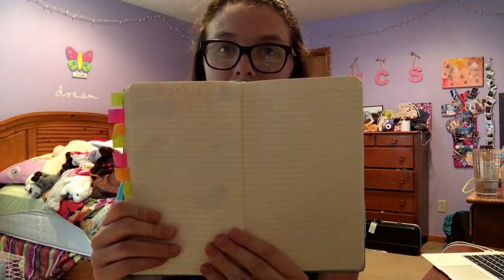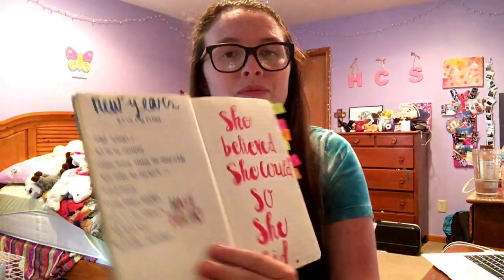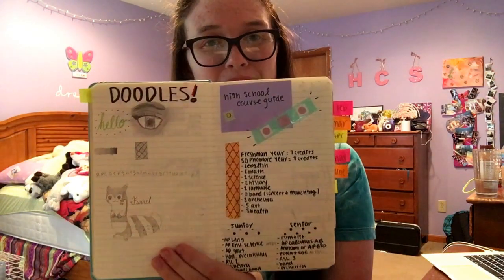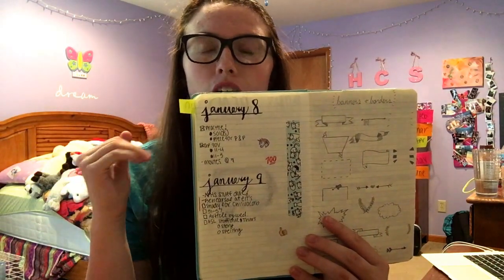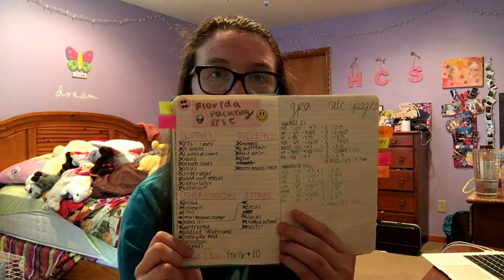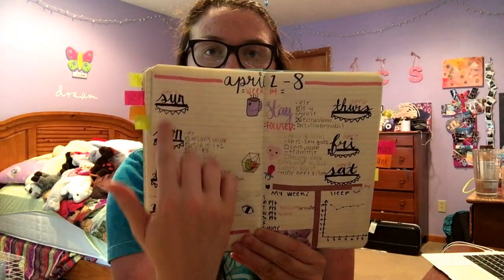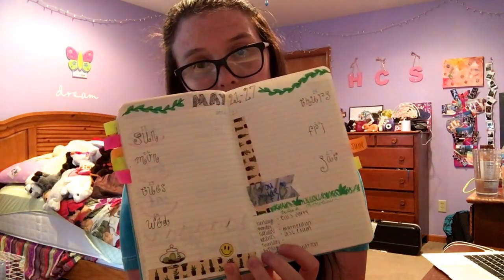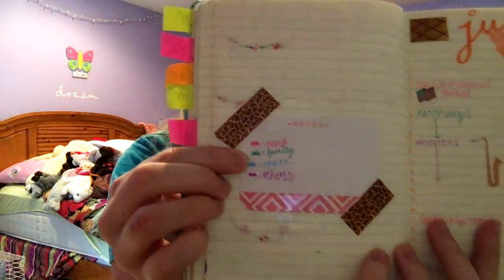bullet journal update-july update 2017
just a simple bullet journal look through so everyone can see how i personally bullet journal!
studyblr: helena-studyblr
studygram: helenastudiesss
thumbnail made using Canva